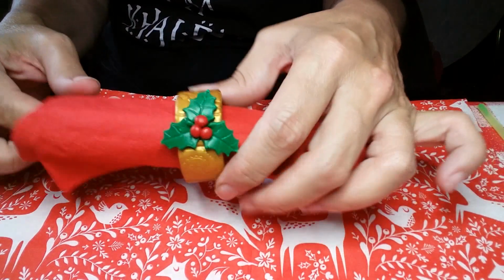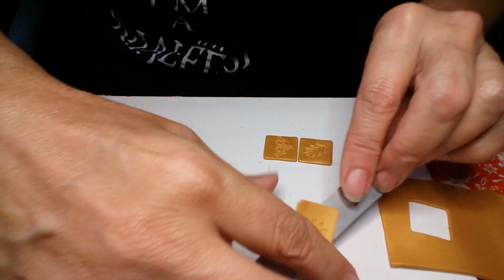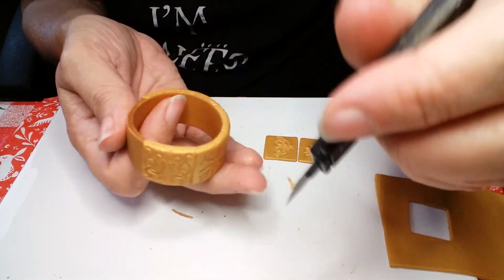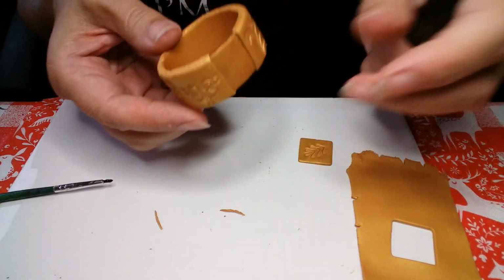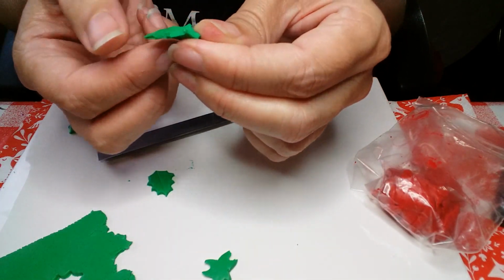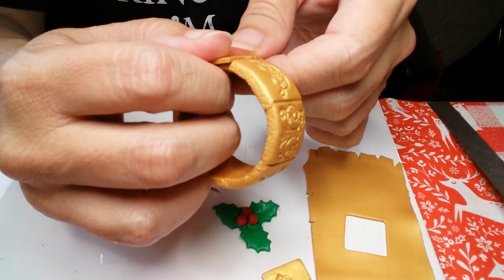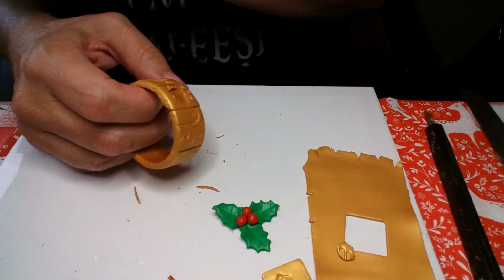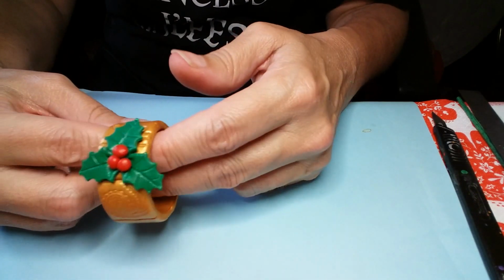How To Make Polymer Clay Christmas Napkin Rings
How to make DIY Christmas napkin rings, from polymer clay.

Materials:
Fimo Effect Gold
Fimo Effect Red Glitter
Fimo Effect Green Glitter
Liquid Fimo
Perfect Pearls in Perfect Gold
Water Based Gloss Varnish (I used Americana DuraClear)

Baking tools:
Kitchen roll inner
Foil Tray
Fire Retardant Polyester Batting
Ceramic Tile

Other Tools:
Dust mask
Coarse sandpaper
Craft knife
Tissue Blade
Holly leaf cutters/drinking straw
Brushes